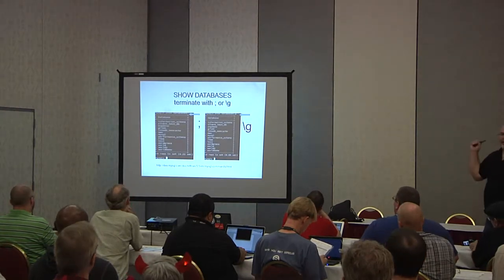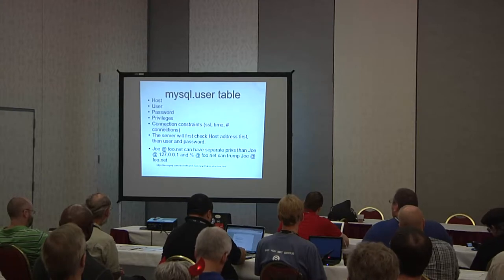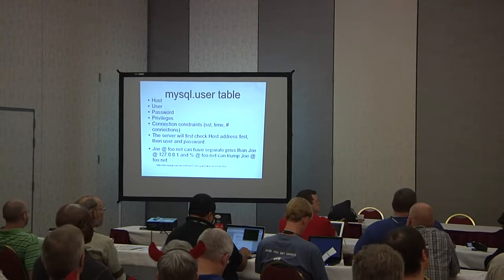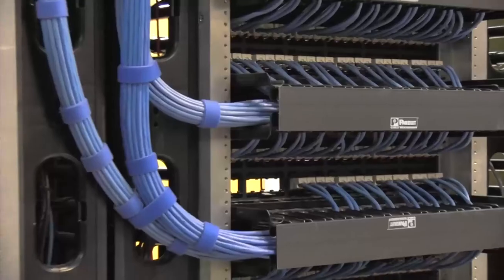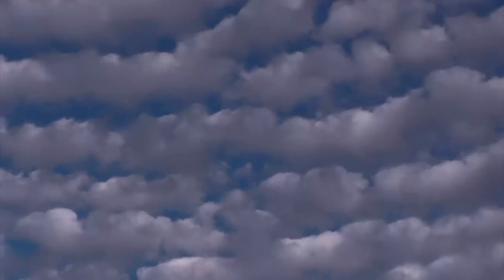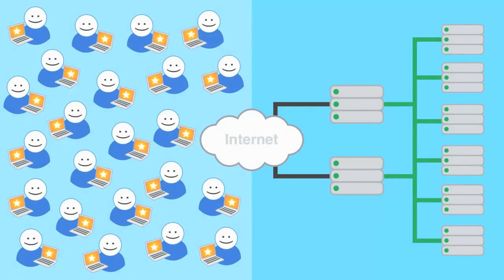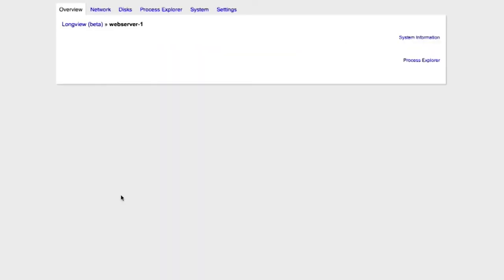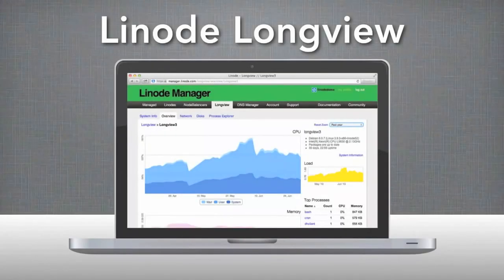2013 SouthEast LinuxFest - Dave Stokes - MySQL 101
2013 SouthEast LinuxFest
Dave Stokes
MySQL 101